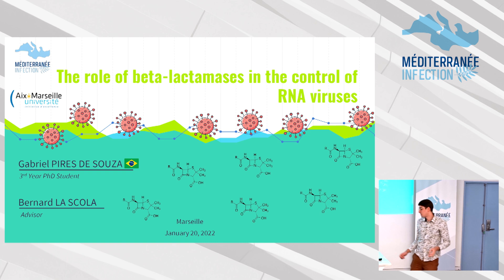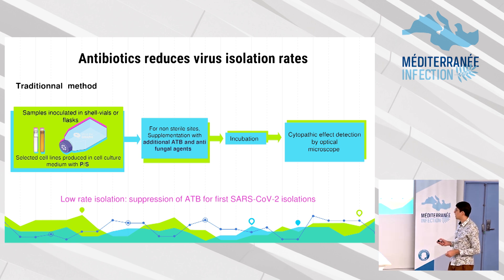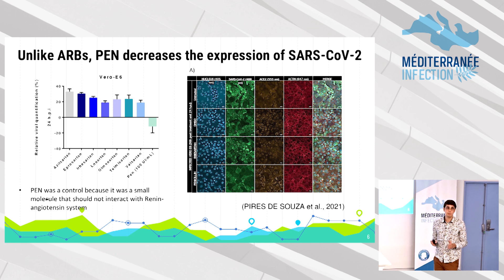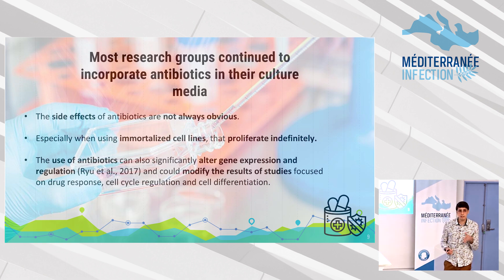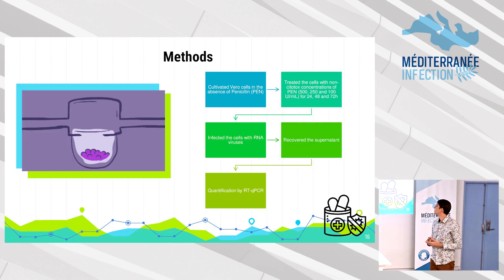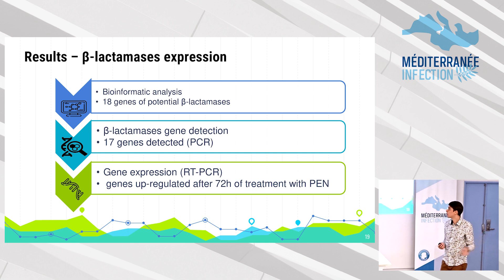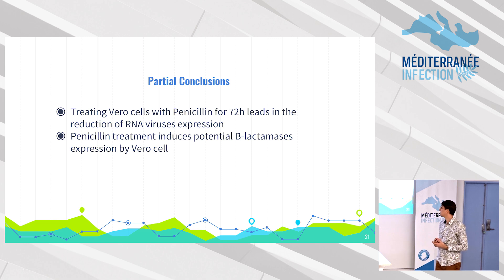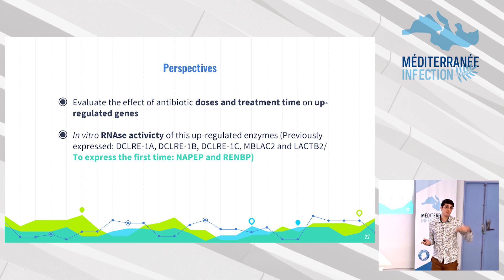Les Jeudis de l'IHU - Origine et fonction des béta-lactamases - Gabriel Pires De Souza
Les béta-lactamases chez l'homme : Rôle des béta-lactamases dans le contrôle des virus à ARN
Gabriel Pires De Souza, IHU Méditerranée Infection.